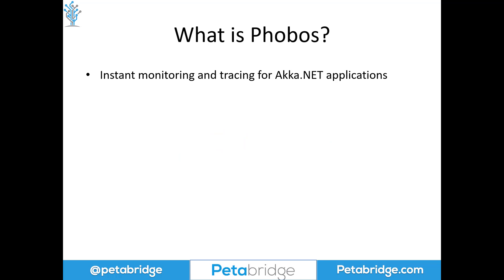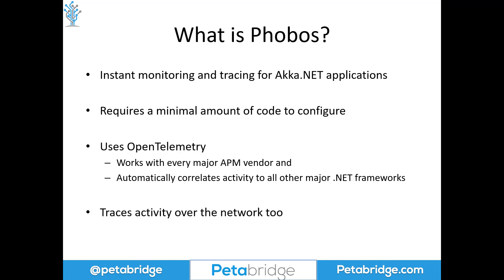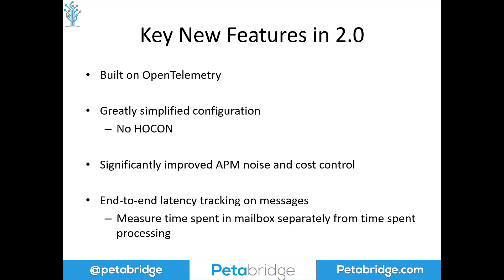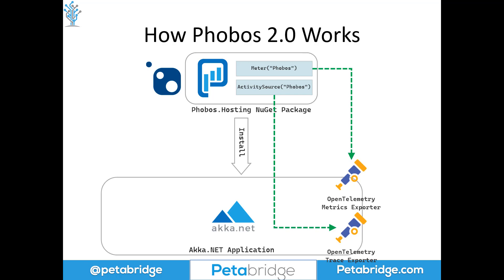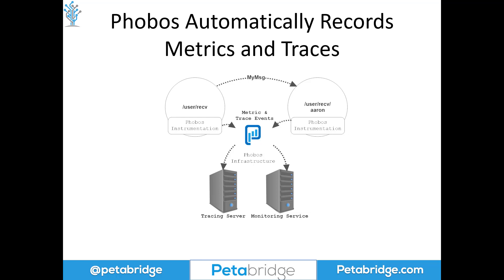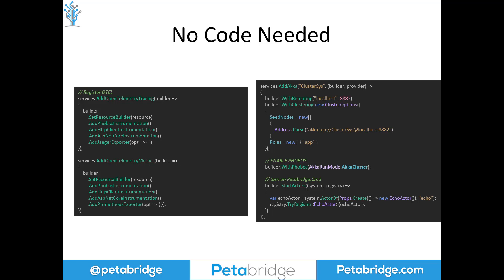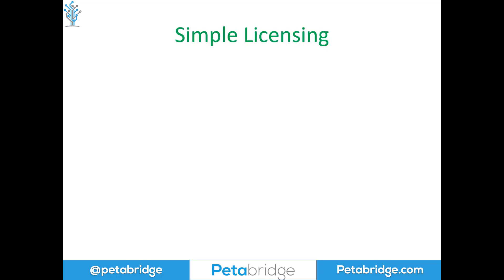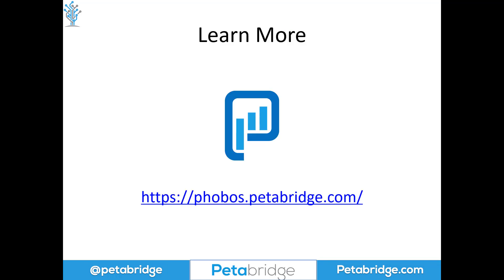Introducing Phobos 2.0 - OpenTelemetry for Akka.NET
In this video we introduce Phobos 2.0, a new OpenTelemetry-powered library from Petabridge that allows you to easily observe the dynamic, runtime behavior of your Akka.NET applications through a combination of automatically recorded traces and metrics. Phobos requires virtually no code to instrument your system, has been tested and used at significant scale, and costs your organization a flat $4000 per year for a company-wide site license.

Intro (0:00)
OpenTelemetry in Phobos 2.0 (0:44)
Key Features in Phobos 2.0 (2:32)
How Phobos 2.0 Works (3:59)
Phobos 2.0 Metrics and Traces (4:55)
Trace Interactions with Akka.NET (5:24)
Phobos 2.0 Ready-made Dashboards (6:36)
Reducing Cost and APM Noise (7:59)
Licensing and Pricing (9:18)